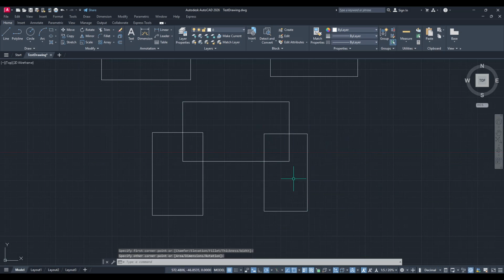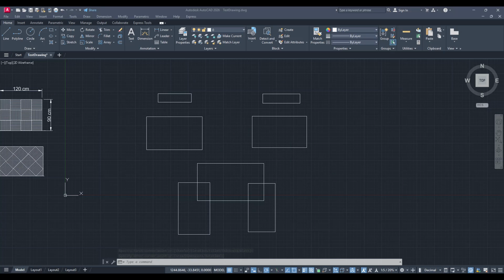AutoCAD: 3 Easy Ways to Draw a Rectangle (Beginner Tutorial)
In this video, I’ll show you 3 different ways to draw a rectangle in AutoCAD—including using the RECTANGLE command, dimensions input, and coordinates method. Great for beginners or anyone wanting to speed up their drawing workflow.